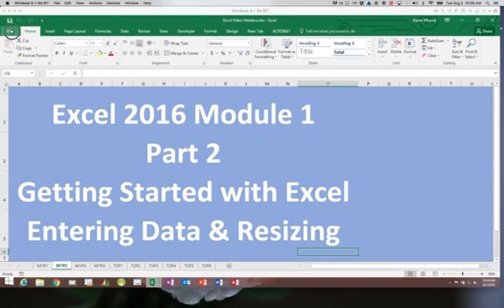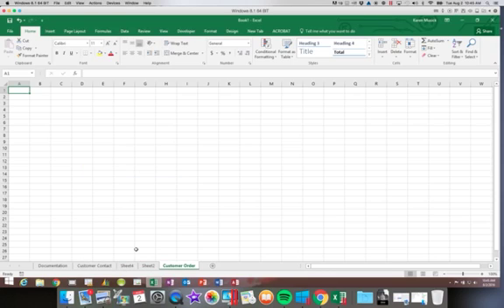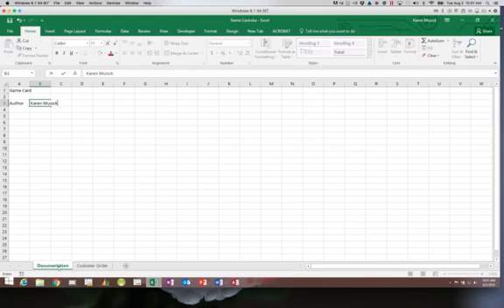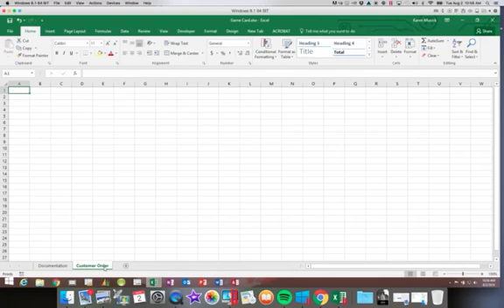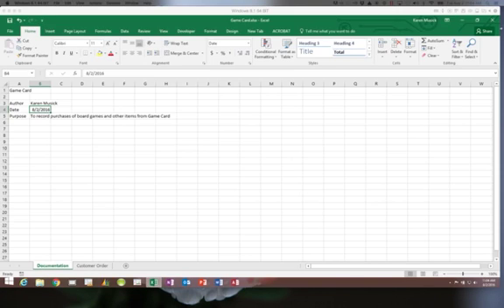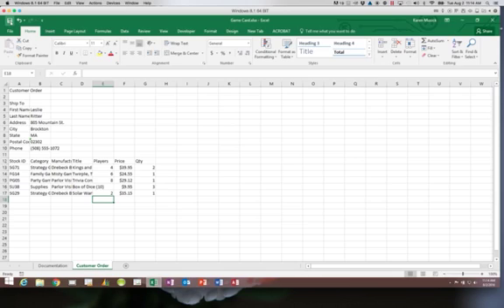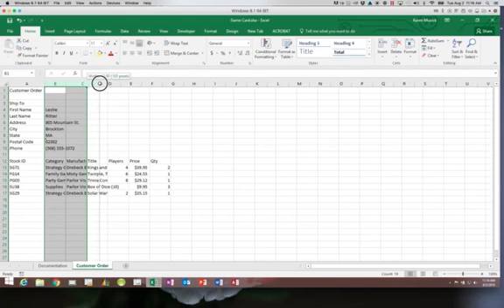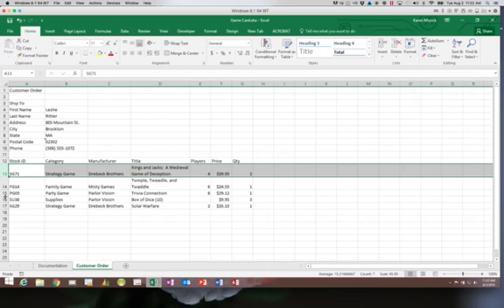Excel Module1 Part2 DataEntry 640x480 Resolution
Microsoft Excel
Module 1 Part 2
Data Entry
640x480 Resolution